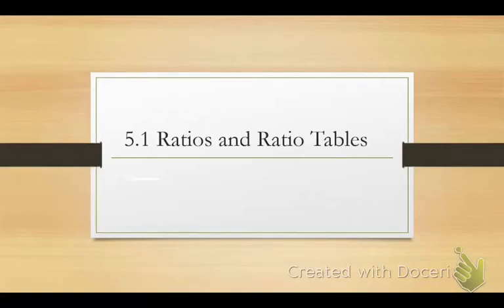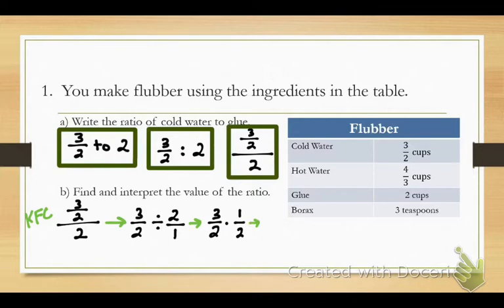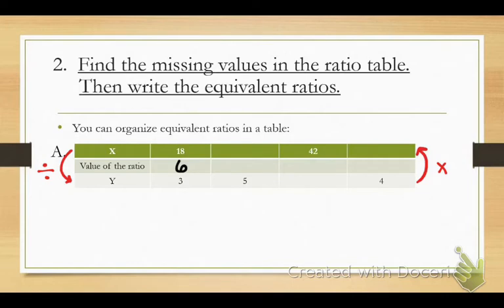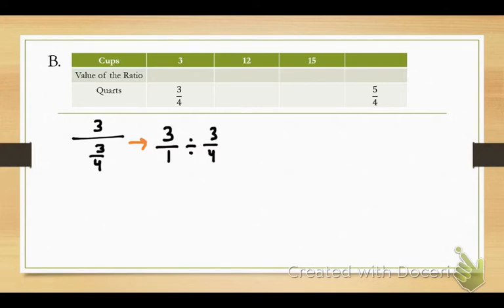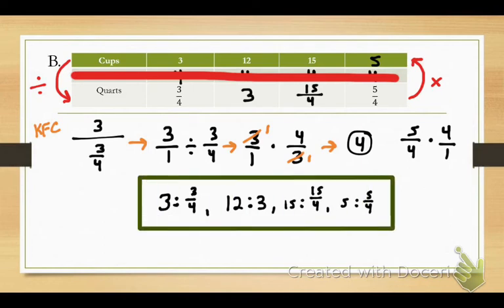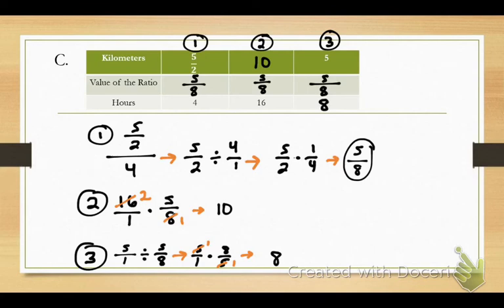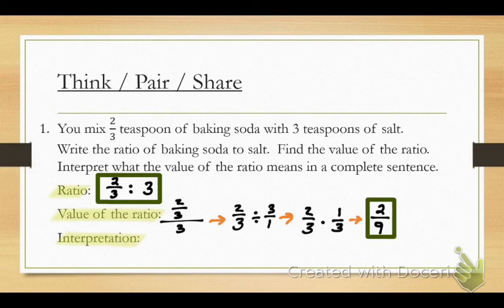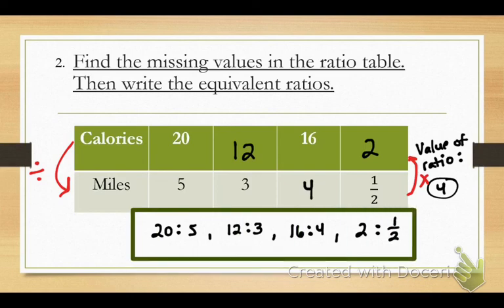5.1 Ratios and Ratio Tables